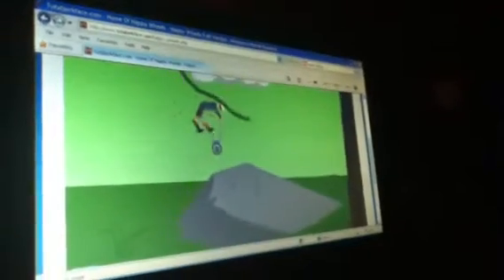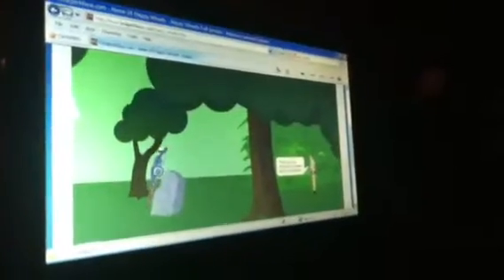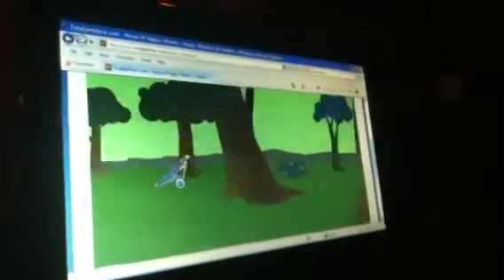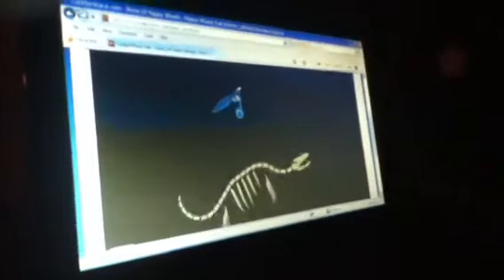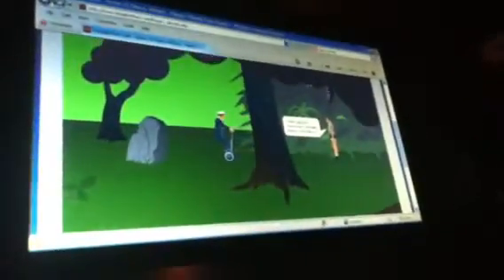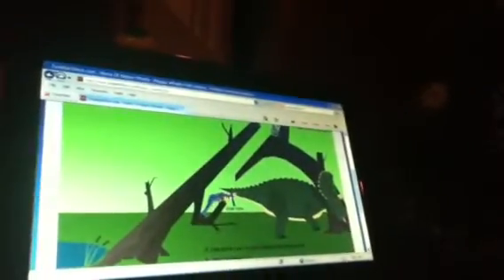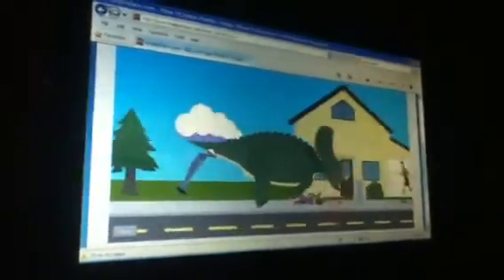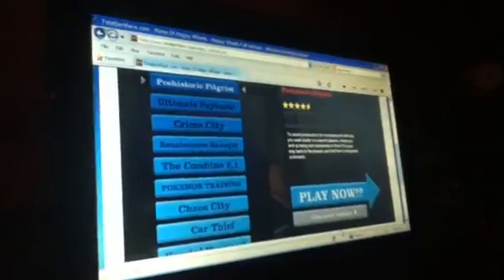Happy Wheels episode 1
Dangerous101 plays prehistoric pilgrims on
Totaljerkface.com